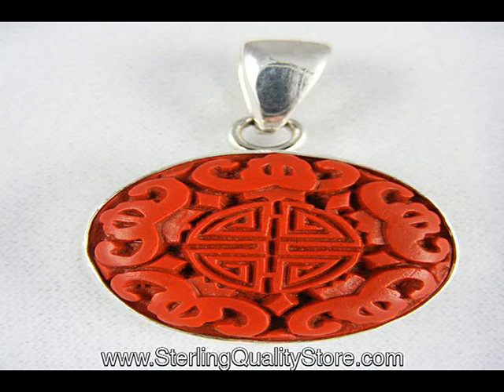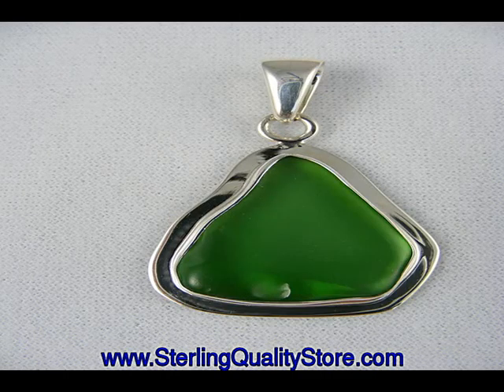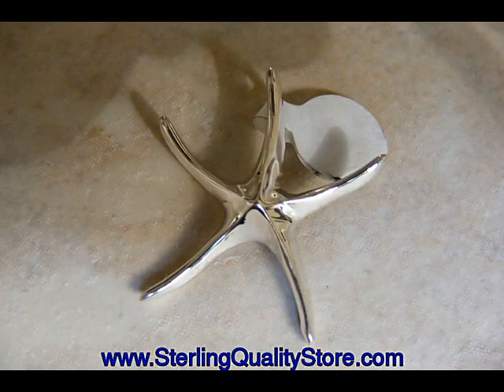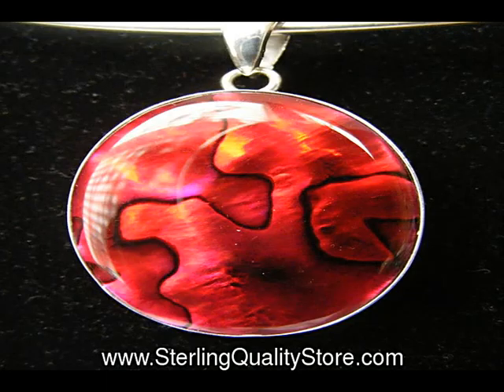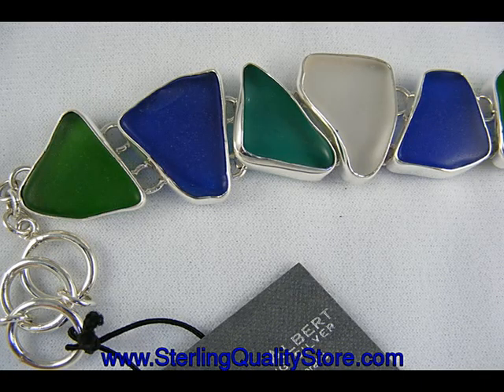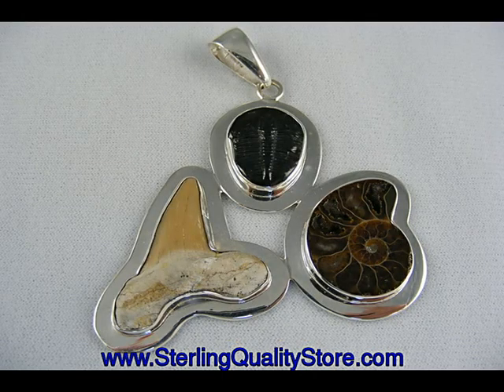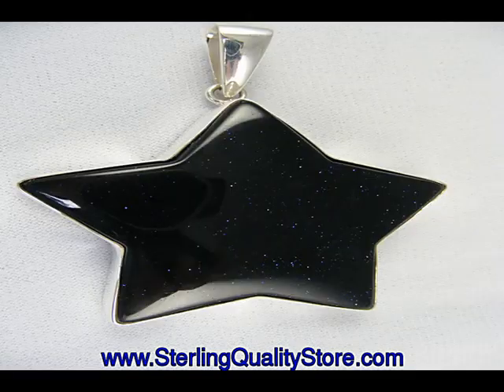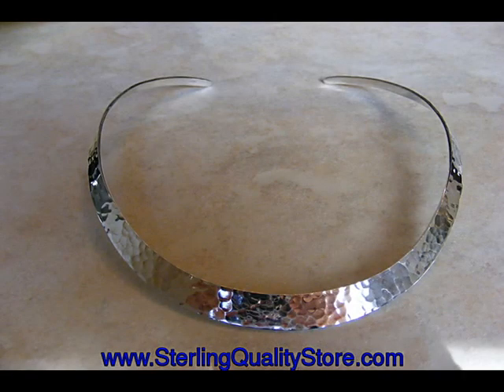Find Charles Albert Pendants and Sterling Silver Jewelry on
To find Charles Albert pendants & to find sterling silver jewelry by Barbara Garwood & Nancy Brown visit our eBay store & see one-of-a-kind handmade jewelry.